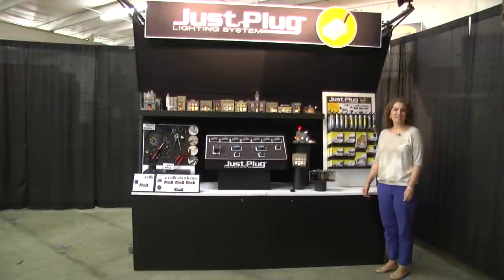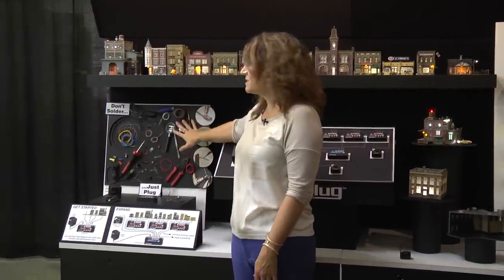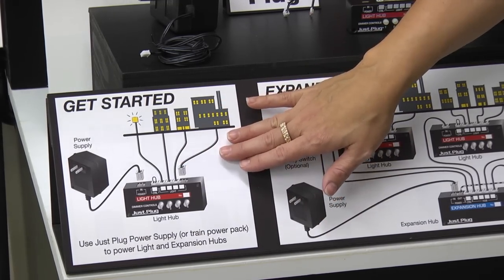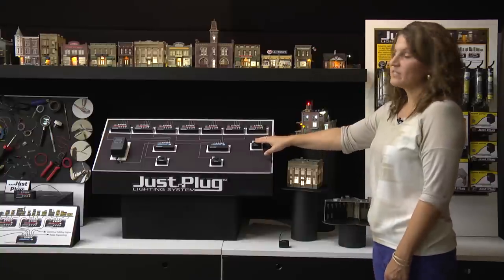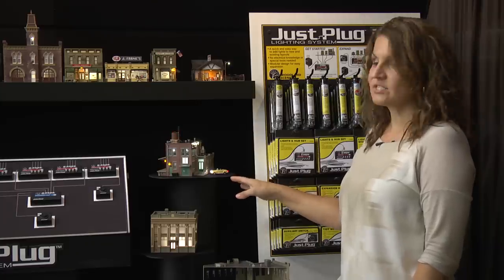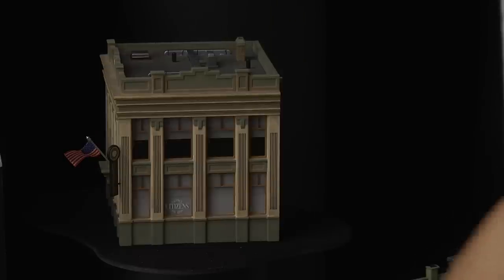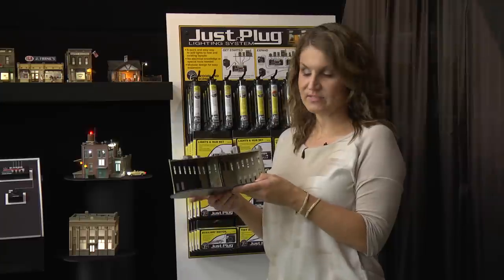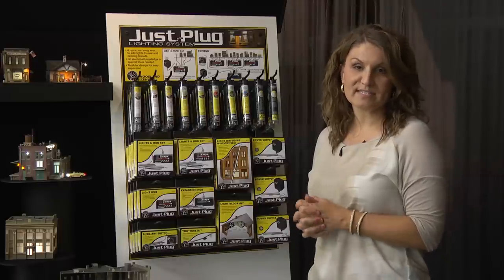Just Plug® Lighting System | Woodland Scenics | Model Scenery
Just Plug® provides a complete, quick and easy way to add realistic lighting. This system works with new and existing layouts or projects. The modular design works for all scenes and allows easy, customizable expansion. Just Plug offers control of individual lights and can turn them on and off in a sequence. It is easy to combine and add accessories like Vehicles, Street Lights, Wall Mount Lights and Just Plug-equipped Built-&-Ready® buildings.